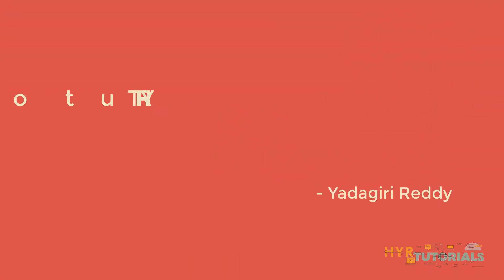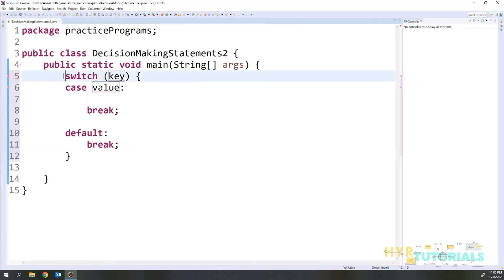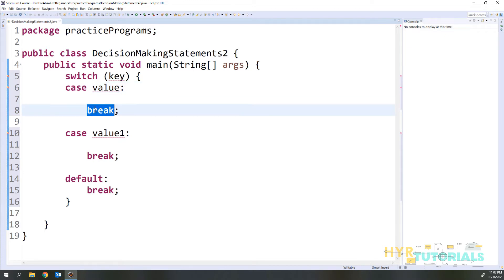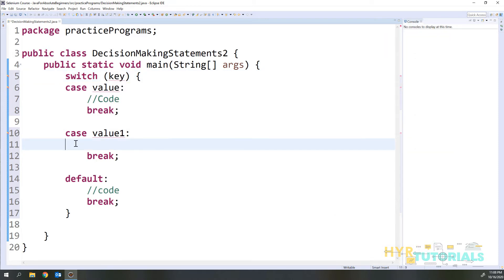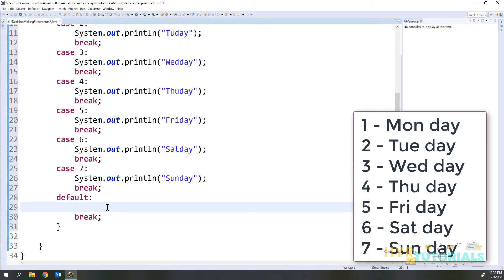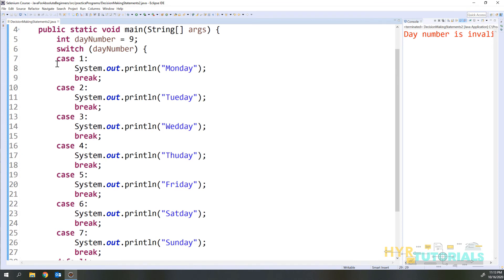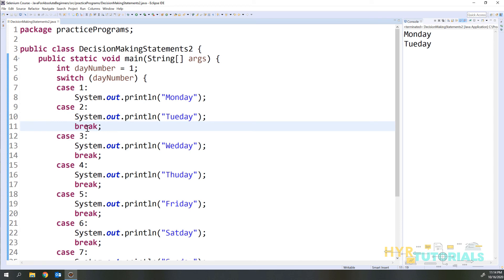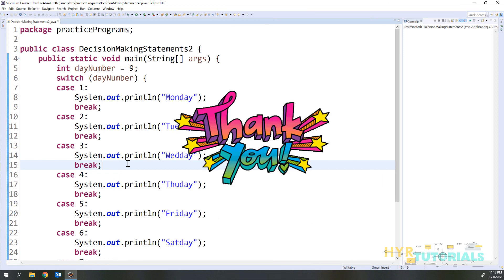P12 - Decision Making Statements(switch) in Java | Core Java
In this video, I have explained about "Decision Making Statements(switch) in Java".

Java supports the usual logical conditions of mathematics.

You can use these conditions to perform different actions for different decisions.

Java has the following conditional statements:
Use if to specify a block of code to be executed, if a specified condition is true
Use else to specify a block of code to be executed if the same condition is false
Use else if to specify a new condition to test, if the first condition is false
Use switch to specify many alternative blocks of code to be executed

You can find the program used in this video at the below location: